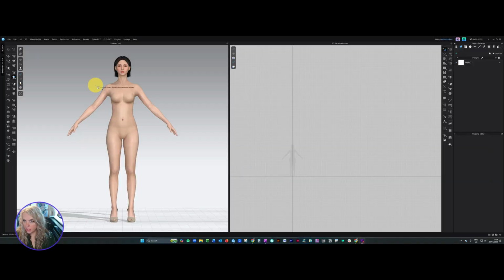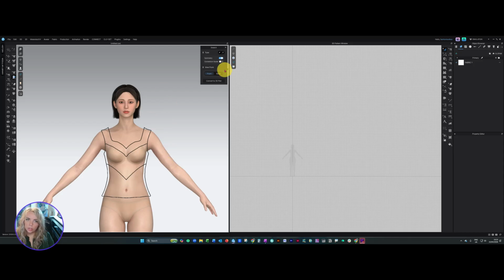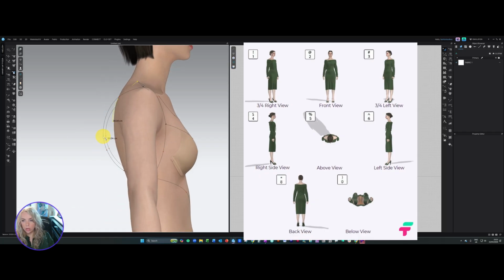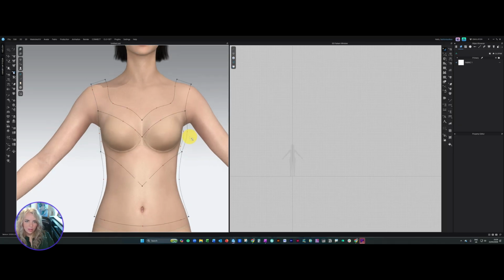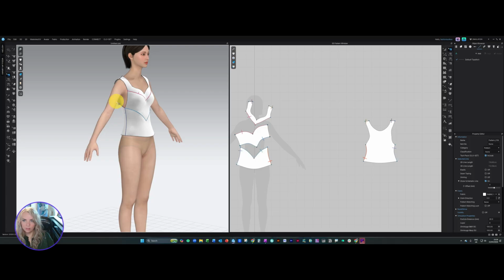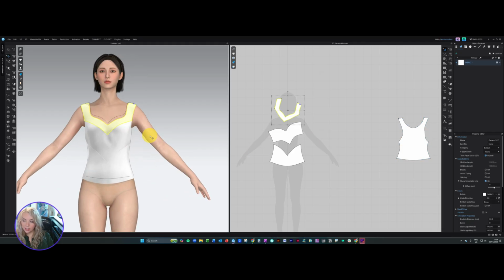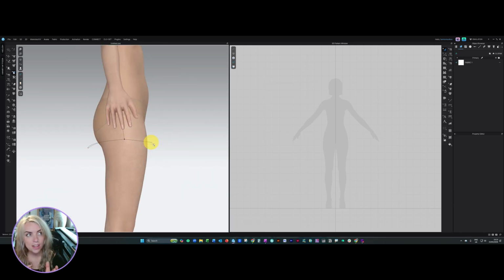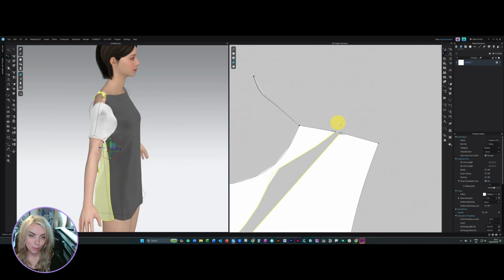CLO3D 2026.0: 3D Pencil (Avatar) Tutorial | Sketch on Avatar → Pattern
In CLO3D 2026.0, the new 3D Pencil (Avatar) lets you sketch directly on the avatar and convert those lines into patterns.

In this tutorial I’ll show:
• Where to find 3D Pencil (Avatar)
• How to sketch clean lines on the avatar
• How to convert your sketch into pattern pieces (and what to check after)
• Tips for getting better results fast
• My honest review: what I like, what feels clunky, and what I’d improve

If you’ve used the older 3D Pen (Avatar) tools before, this is worth a look as a faster “sketch first” workflow.

0:00 Intro
1:24 Setting up the workspace
1:40 Where is the 3D Pencil (Avatar) Tool?
1:51 3D Pencil Tool Settings/ Pop Up Window
2:36 Drawing on the Avatar with the 3D Pencil Tool
3:40 Converting your drawing to Patterns
3:52 Editing your 3D Lines with the Edit 3D Pen (Avatar) Tool
5:08 What to do if your lines overlap the Avatar
7:26 How to Convert the lines to a pattern
8:44 My honest review, tips & improvements

💡 Looking to improve your CLO3D or CLO-SET skills? I offer tailored training to help you master CLO3D tools, from virtual sampling to advanced collaboration on CLO-SET.